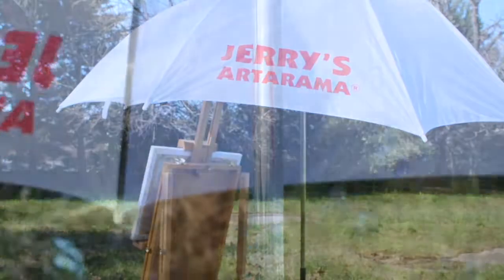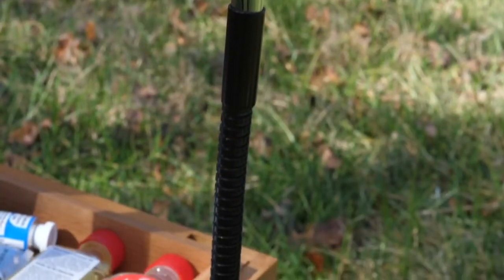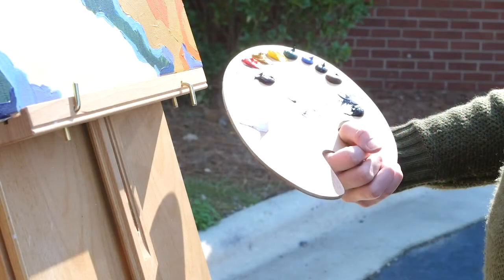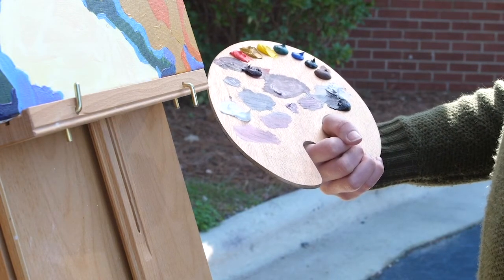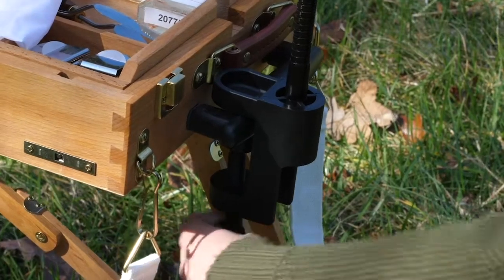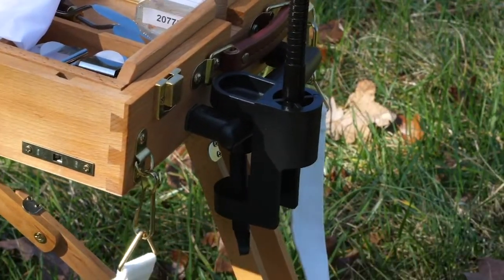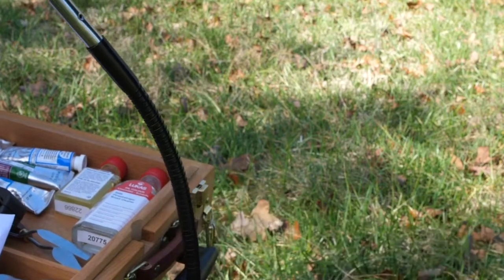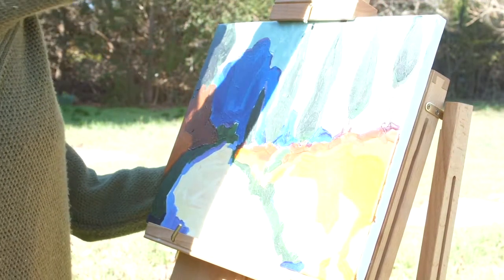Deluxe Outdoor Adjustable Painting Umbrella By Jerry's - Visual Commerce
Deluxe Outdoor Adjustable Painting Umbrella By Jerry's - Adjustable angle umbrella especially for artists!
Key Features:
Instantly softens harsh sunlight
Beautiful chiffon-like white nylon, 54" diameter canopy
Sturdy double bone ribs with plastic safety tips
14mm chrome-plated steel shaft and flexible gooseneck
Flexible gooseneck allows you to easily adjust the umbrella as the position of the sun changes
“Easy Tighten” Clamp provides secure attachment to easel, table, or chair
Full Length: 49" (when closed up)